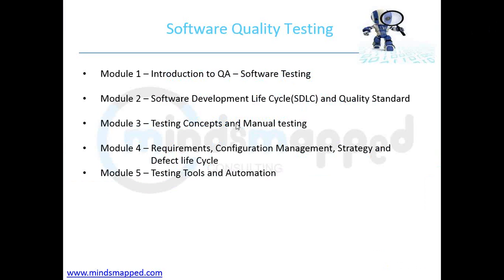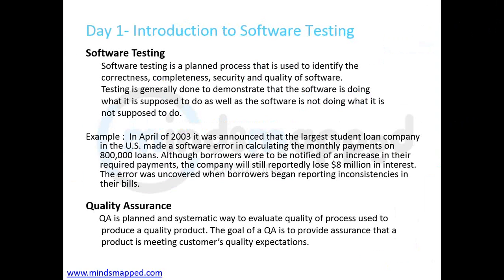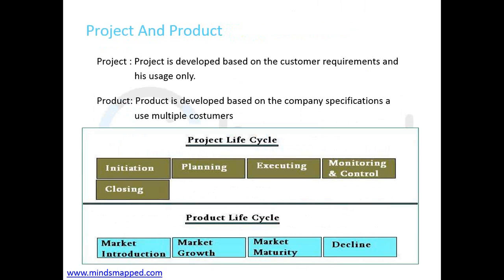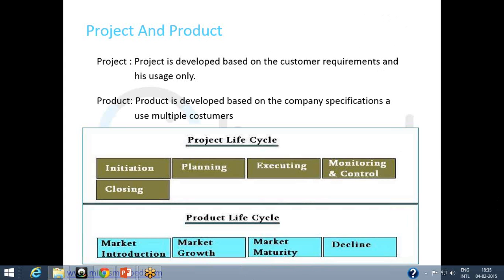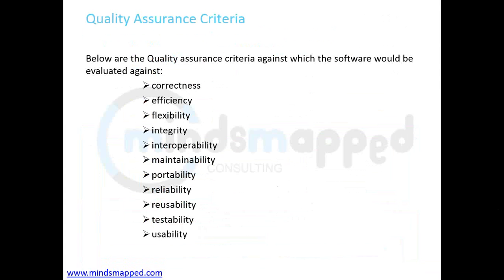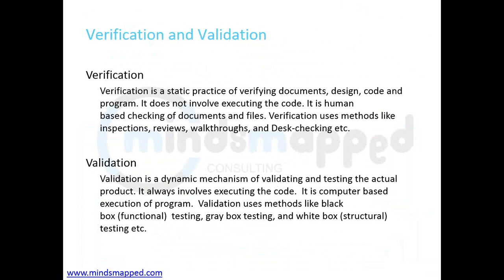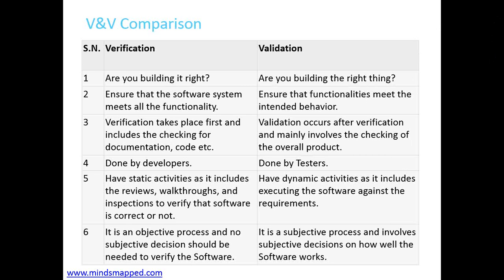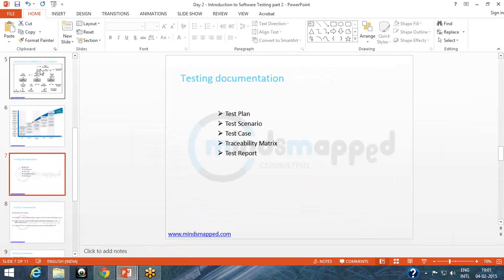Introduction to Quality Assurance (QA) Software Testing by MindsMapped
MindsMapped Consulting provides online Instructor led QA Software Testing Training for Candidates. Watch this Introduction session to get more insights about the quality assurance and Software Testing.